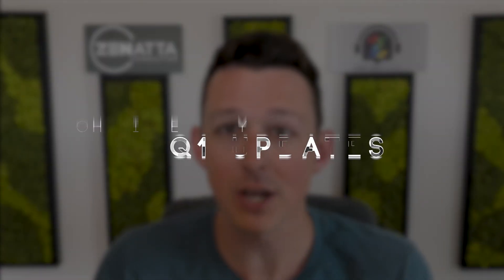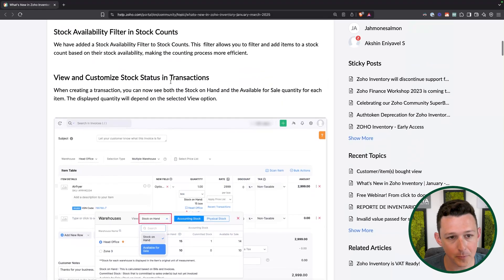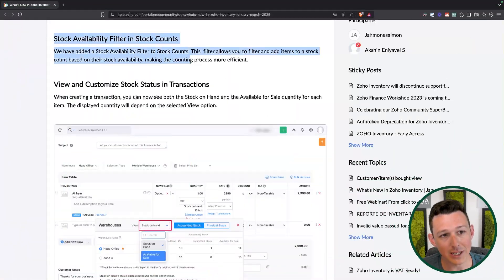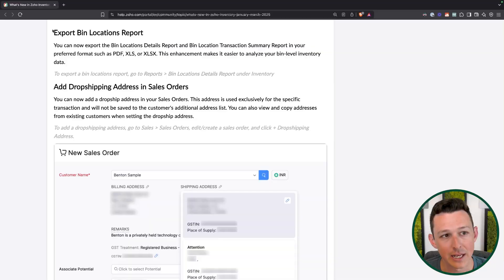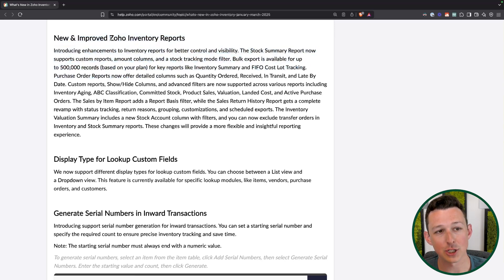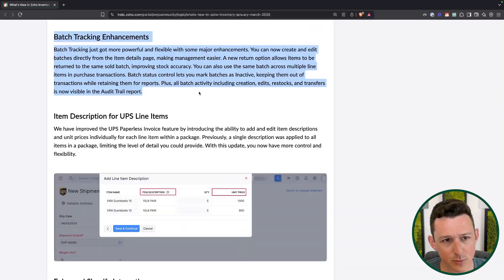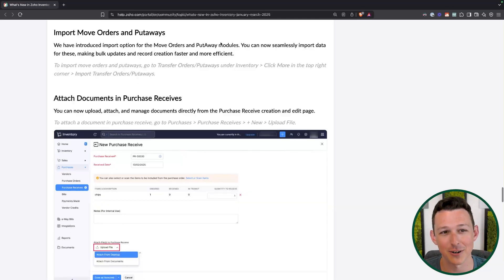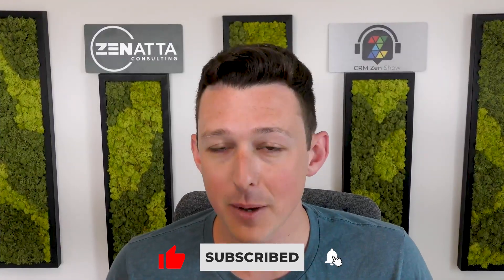NEW! Zoho Inventory Updates for Q1 2025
This video covers a rapid-fire roundup of all major updates released for Zoho Inventory in Q1 2025. Topics include email insights for sales orders, stock availability improvements, bin location exports, drop shipping address enhancements, expanded inventory reporting capabilities, better batch tracking, updates to Shopify and UPS integrations, and more. Watch for a detailed breakdown of how these changes can enhance workflows and inventory management processes.

🎬 *TIMESTAMPS* 🎬
0:00 Intro
0:38 Email Insights for Sales Orders
1:13 Stock Availability Filtering
3:27 Export Bin Locations
4:03 Add Dropshipping Address
5:30 Improved Reporting
6:40 Display Type for Lookup Fields
6:51 Generate Serial Numbers in Inward Transactions
7:05 Batch Tracking Enhancements
8:19 Description for UPS Line Items
8:32 Enhanced Shopify Integration
9:45 Pin Columns on Transaction Page
10:00 Editing Etsy Ordered
10:15 Clone Delivery Records
10:21 Export & Print Preferences for Reports
10:29 MFA for Portals
11:15 Purchase Receives Updates
11:44 Filter Lookup Custom Fields
12:03 Leave Organization Option